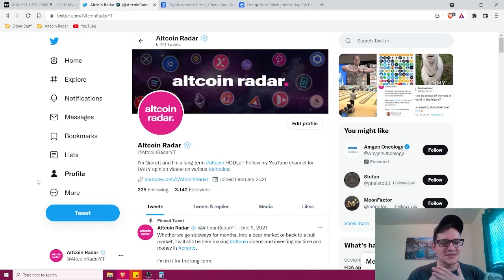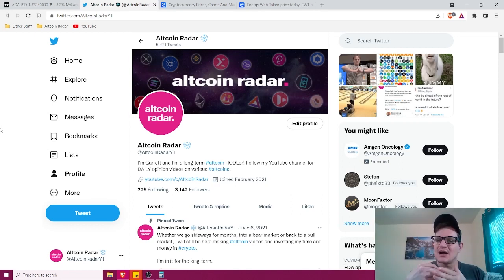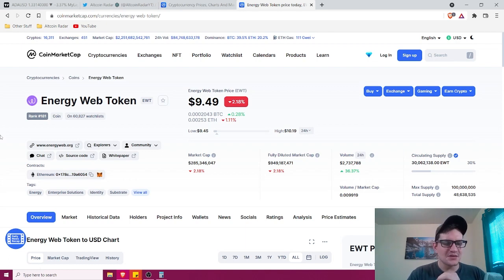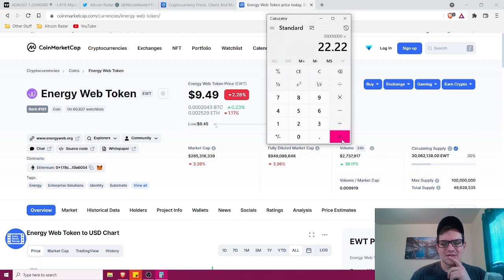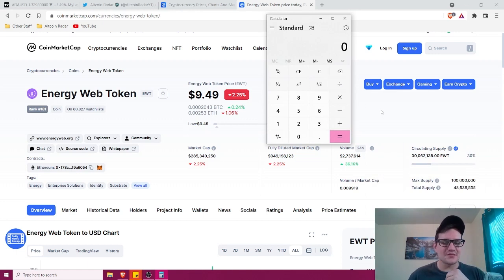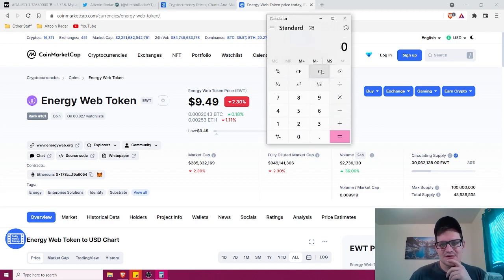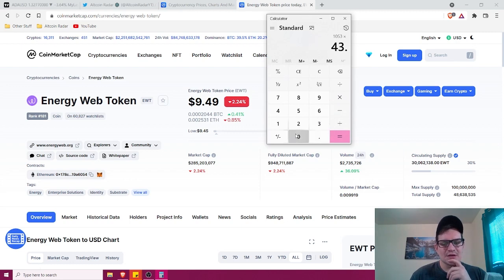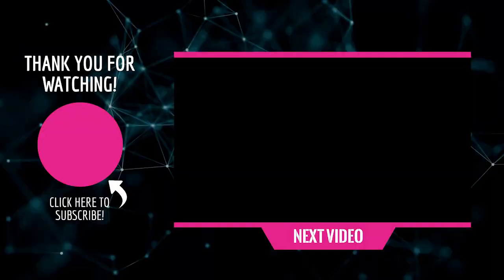EWT Price Prediction: Long-Term Prediction (Honest Opinion)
In this video I give you my honest price prediction on the EWT token and where it may be headed in the long-term.